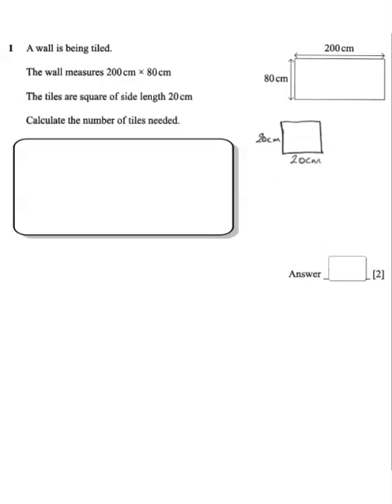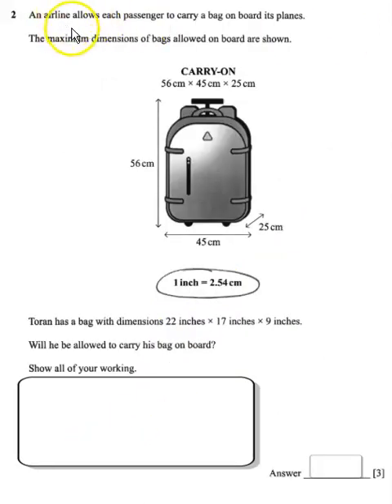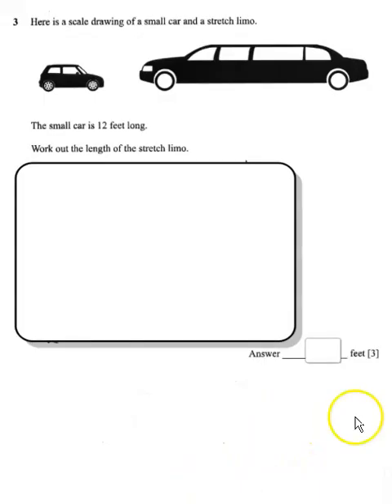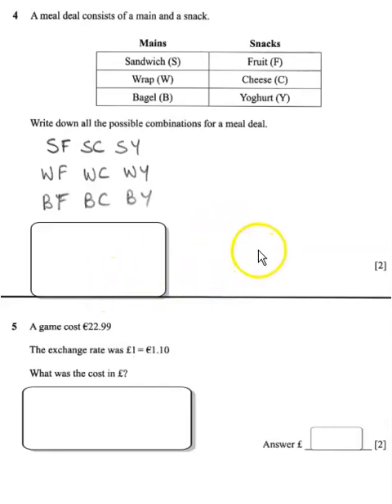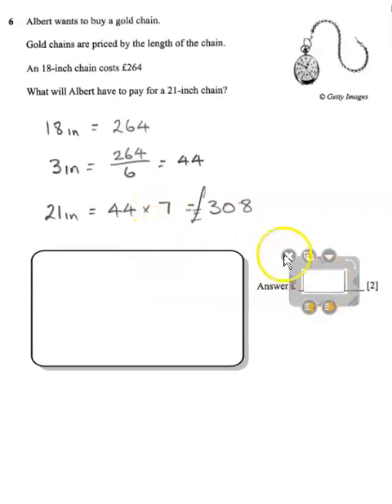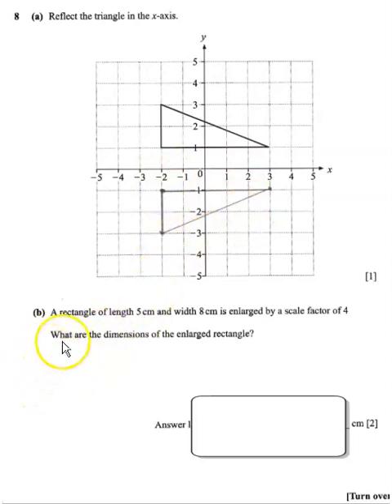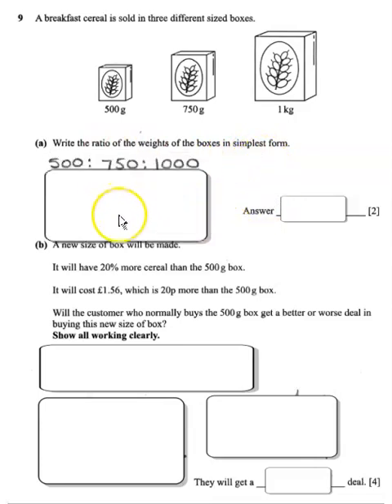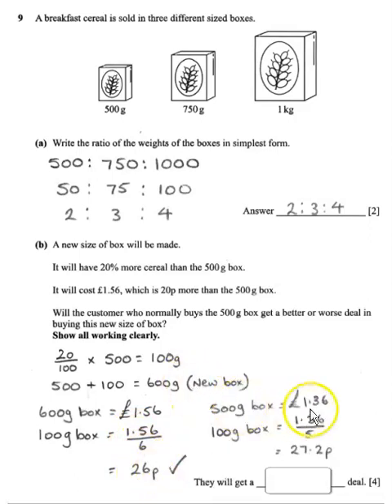CCEA M6 June 2023 Paper 2 Questions 1 - 9